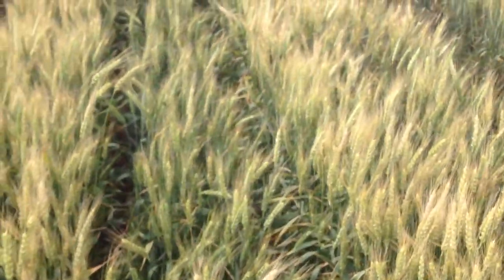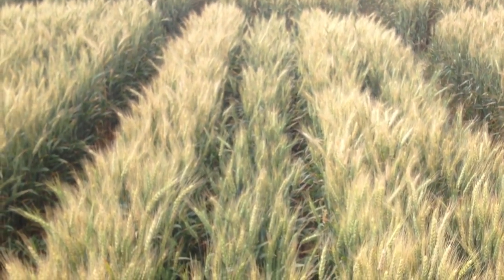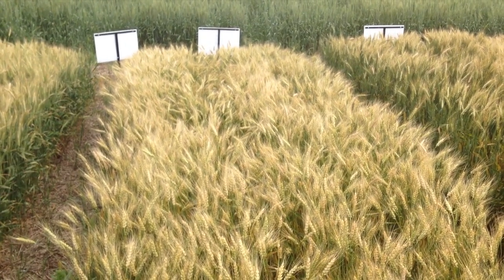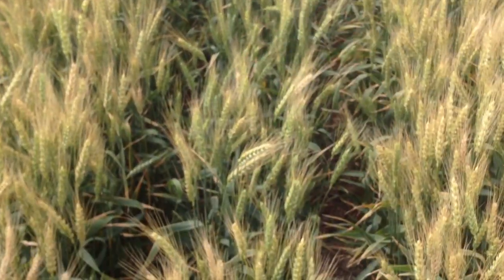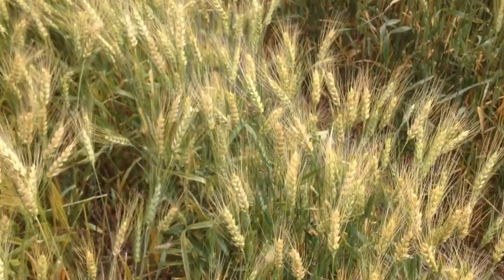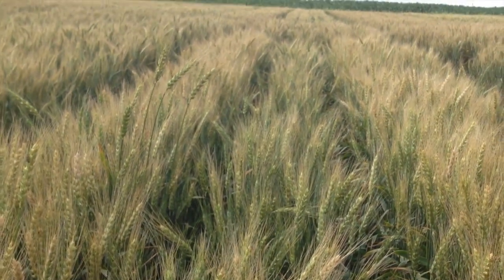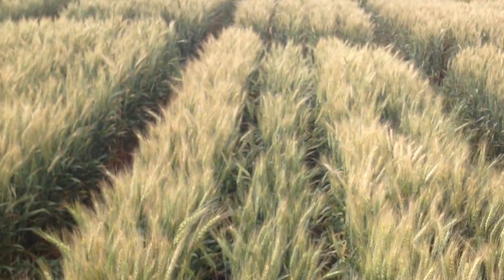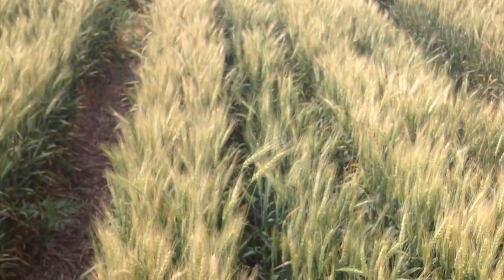How Deep to Plant Winter Wheat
Steve Dvorak, an agronomist with Ducks Unlimited in Bismarck, North Dakota, discusses how deep to plant winter wheat.